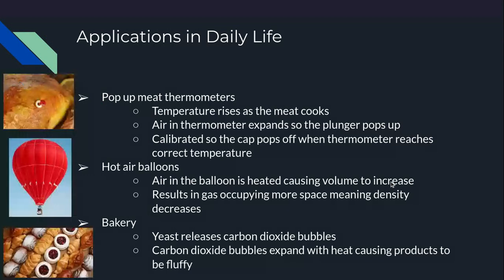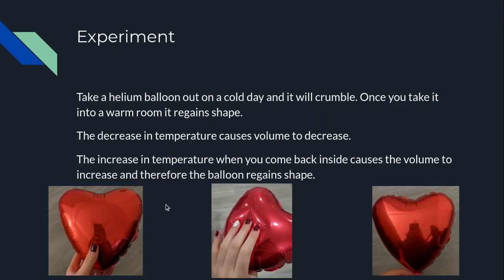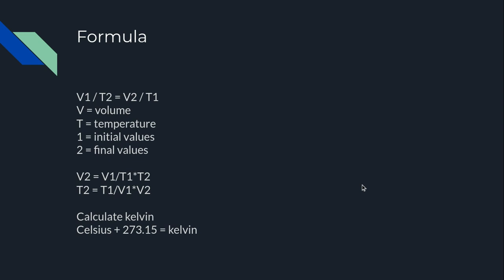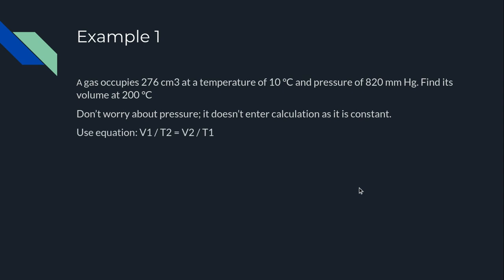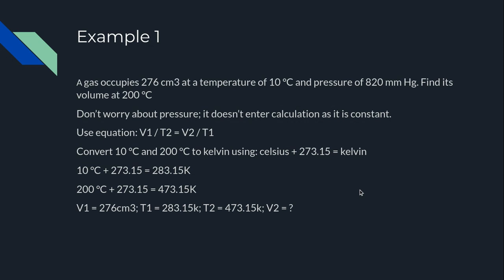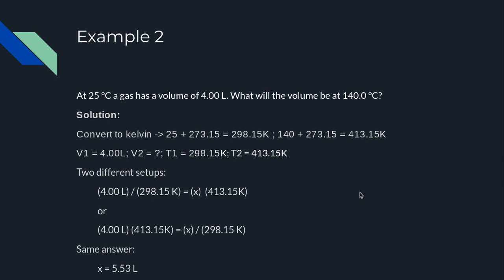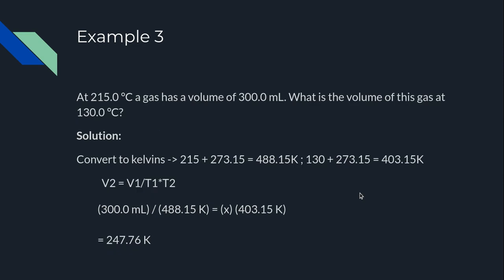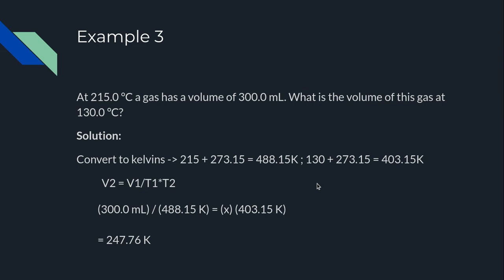Charles' Gas Law